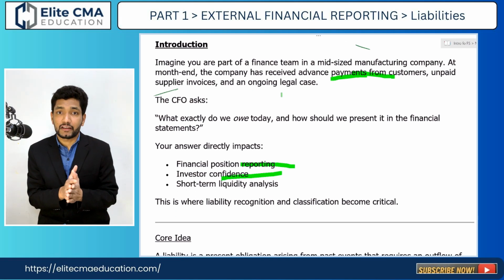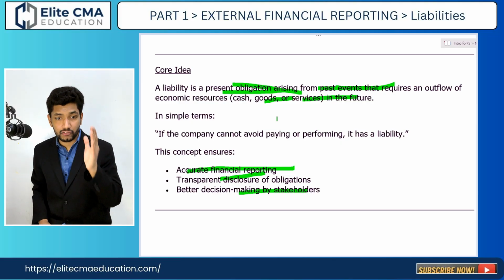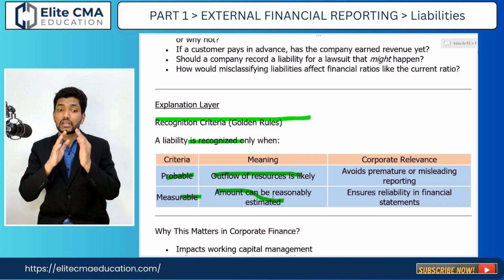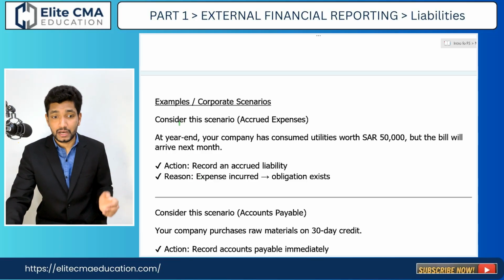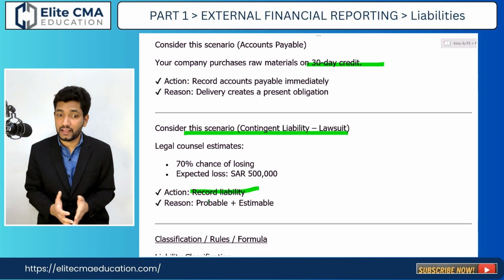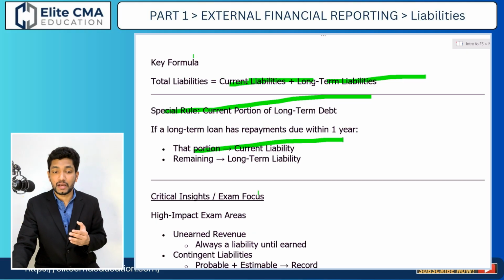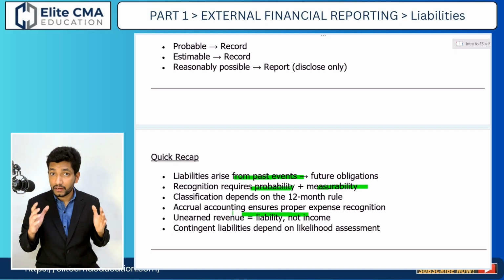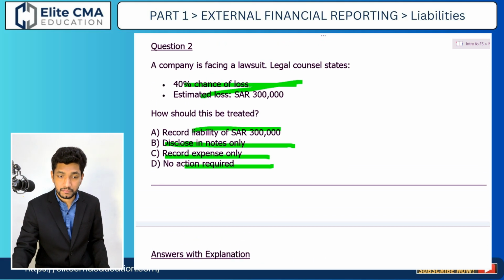Liabilities Recognition | External Financial Reporting Decision | CMA USA | Episode 12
Master a critical topic from CMA Part 1 – Financial Planning, Performance, and Analytics. In this tutorial, we explore Liabilities – Recognition & Classification, a key concept under Section A: External Financial Reporting Decisions. Understanding liabilities is essential for accurate financial reporting, liquidity analysis, and informed decision-making in real-world business scenarios.

As a professional CMA USA instructor, I explain how liabilities arise from present obligations due to past events and require future outflows of economic resources. You will learn the recognition criteria (probable and measurable) and how liabilities are classified into current and long-term categories based on the 12-month rule. We also connect liabilities with the accrual concept, ensuring expenses are recorded when incurred, not when paid.

This lecture covers practical corporate scenarios such as accrued expenses, accounts payable, unearned revenue, and contingent liabilities, with a strong focus on exam-relevant concepts like probability assessment and disclosure rules.

Key Highlights of this Episode:
• Recognition Rules: Probable and measurable criteria
• Classification: Current vs long-term liabilities
• Core Concepts: Accruals, unearned revenue, contingencies
• Practice MCQs: CMA exam-style questions with explanations